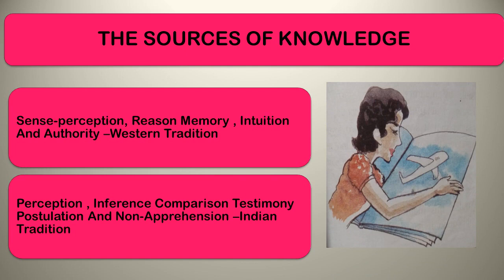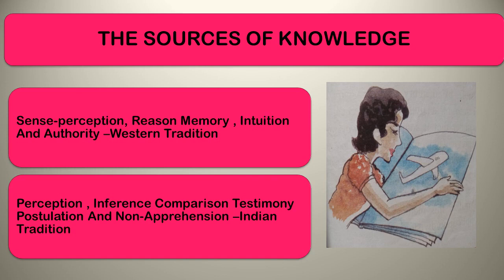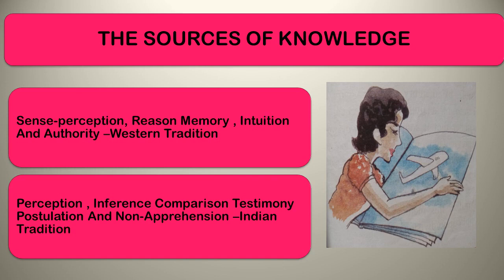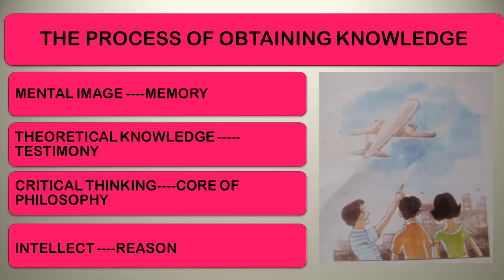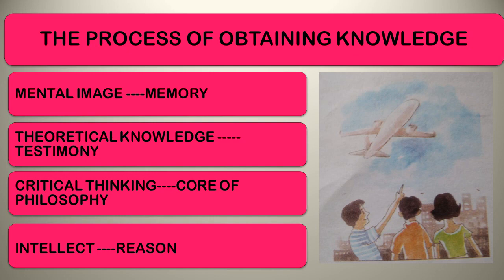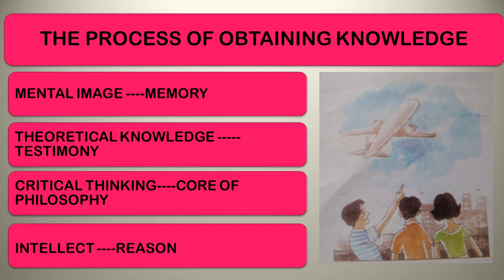PHILOSOPHY STD 11 CH 4 TOPIC THE SOURCES PROCESS OF OBTAINING KNOWLEDGE